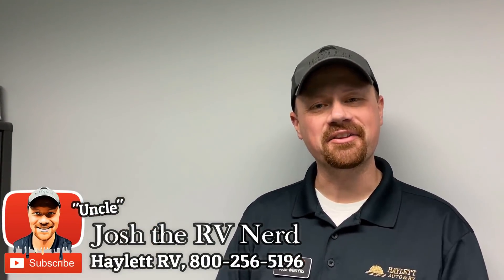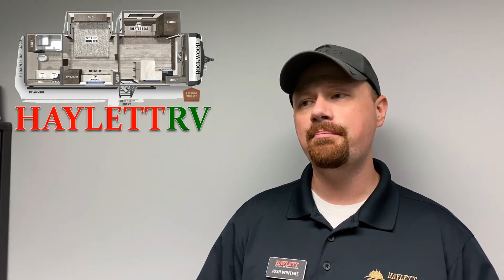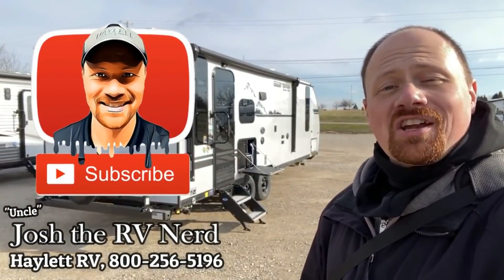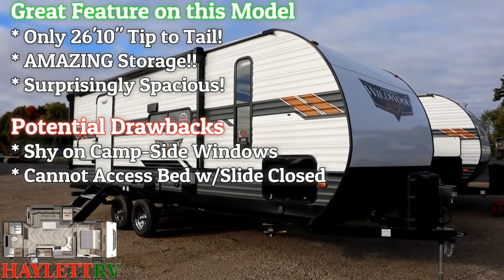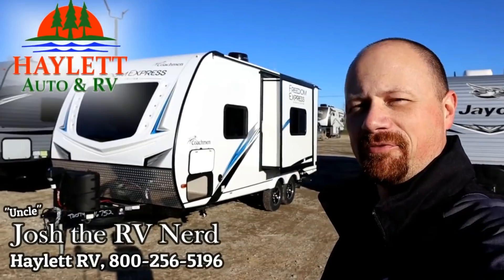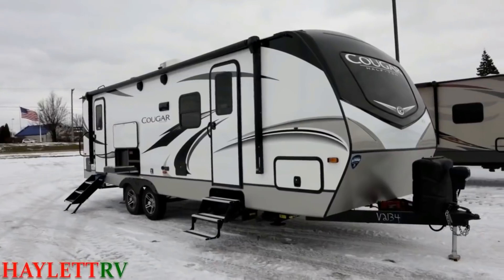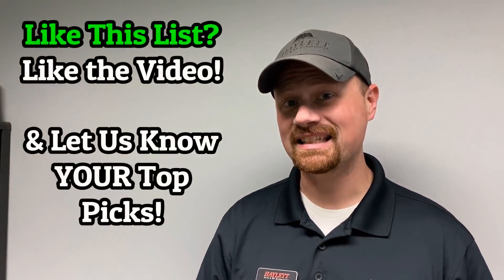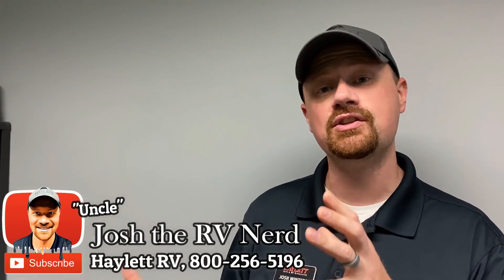Top 5 Couple's Campers UNDER 30ft!! Might Surprise You!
Man! Today's Top 5 was my hardest yet! As you can see from the list below I was never really able to "Narrow it down" more specifically. There are just so many fantastic options from which you can choose in this size/class combo!